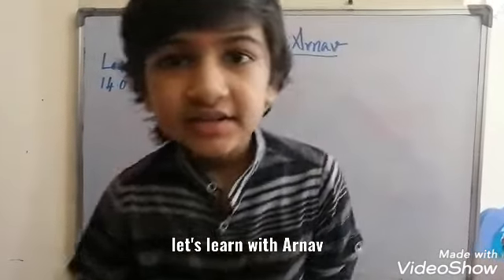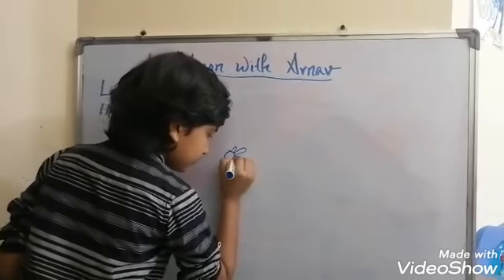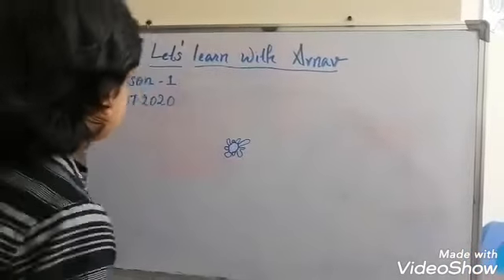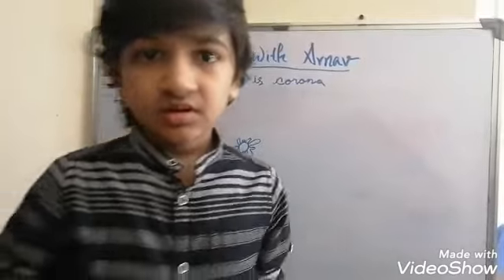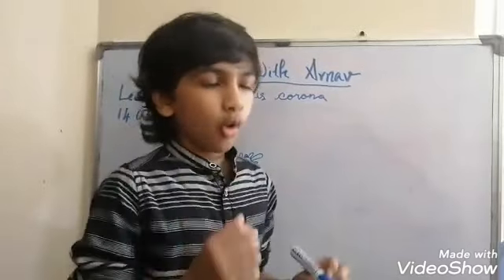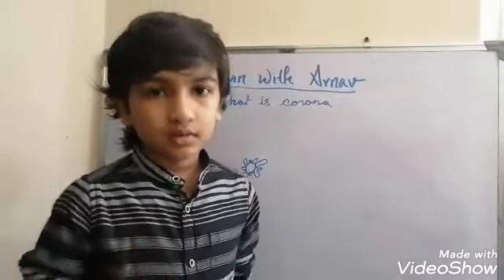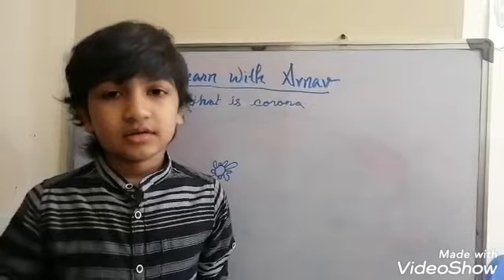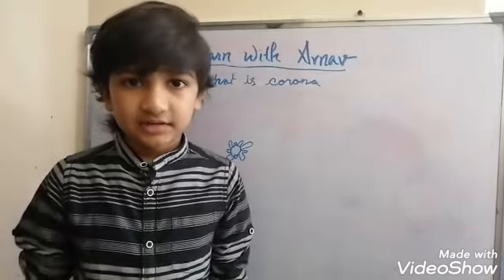A small lesson about Corona by Arnav Grade 2